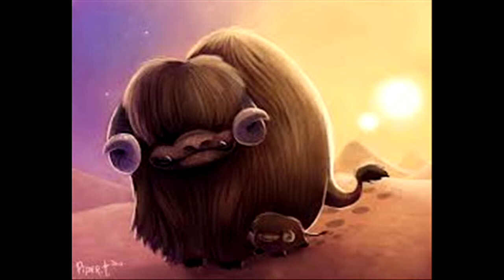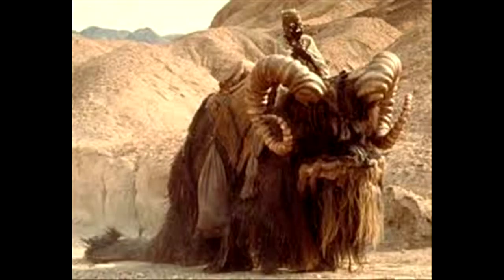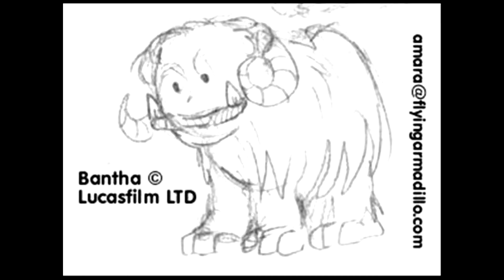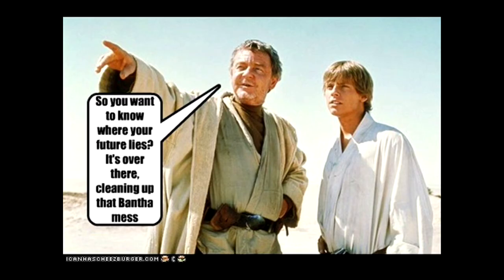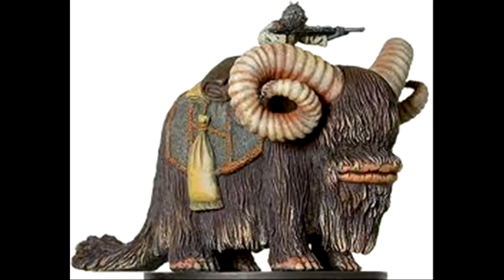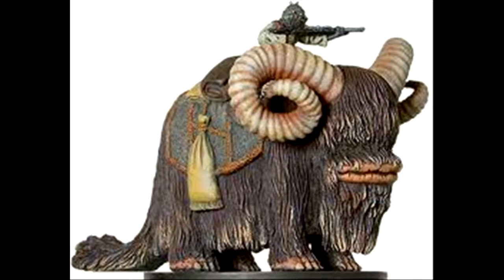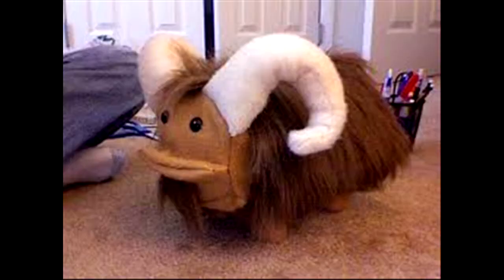Let's Learn Star Wars Episode XVI Bantha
Welcome to episode 16 of Let's Learn Star Wars. Today we start off the Creatures of Tatooine Trilogy with the Bantha.